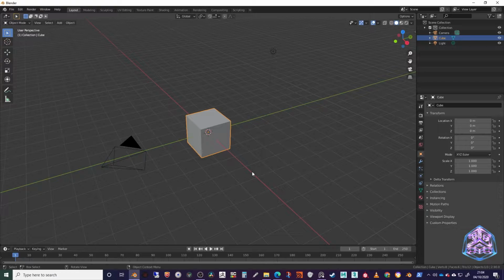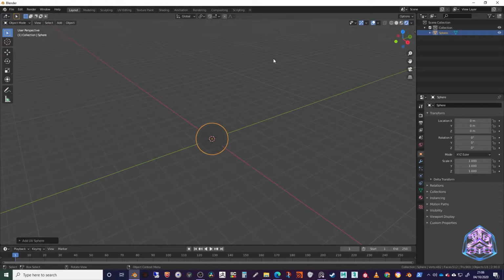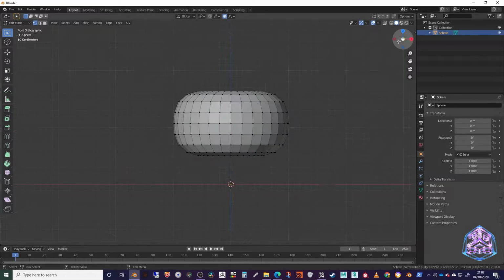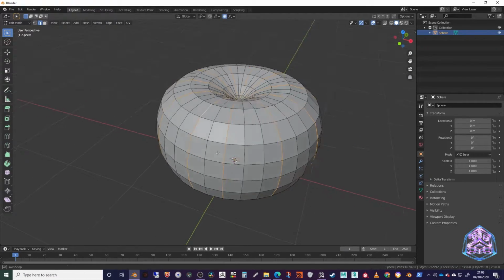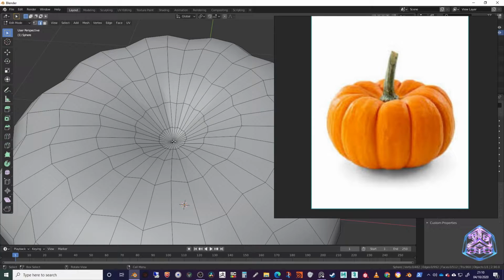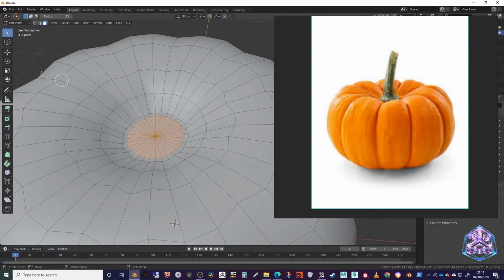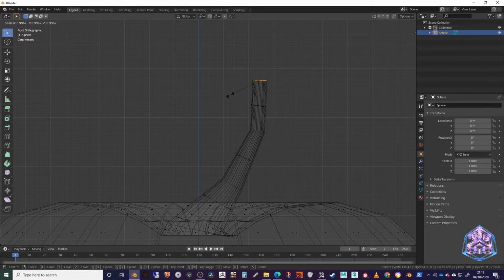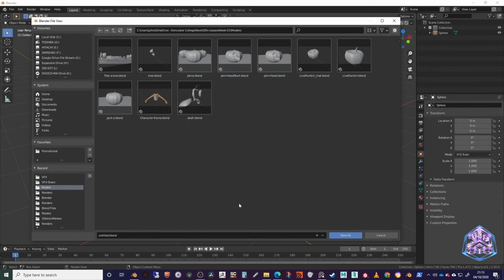Modelling a Pumkin in Blender 2.9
Blender is a great tool for modelling, here we go through the basic process of creating the base mesh and modifying the mesh to resemble the shape of a pumpkin.